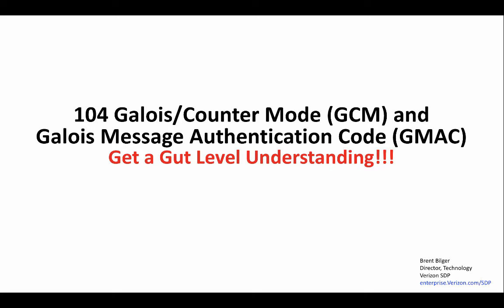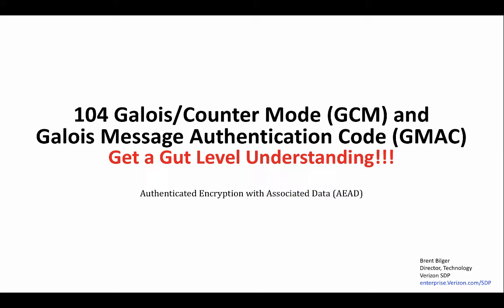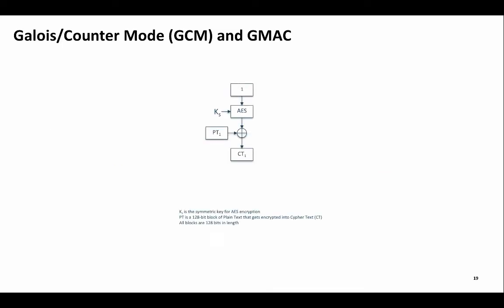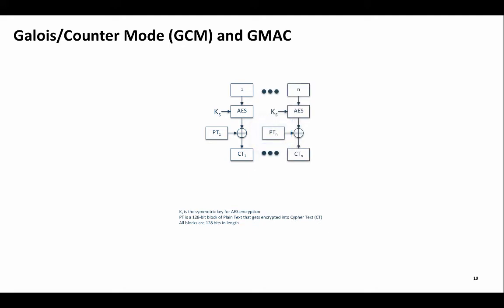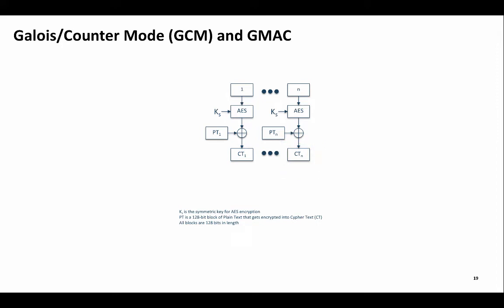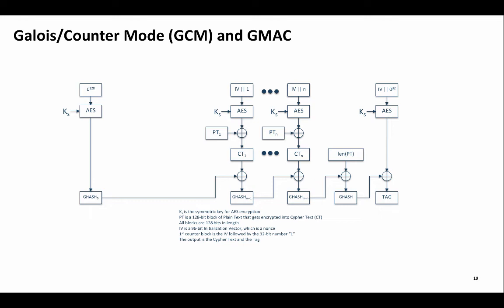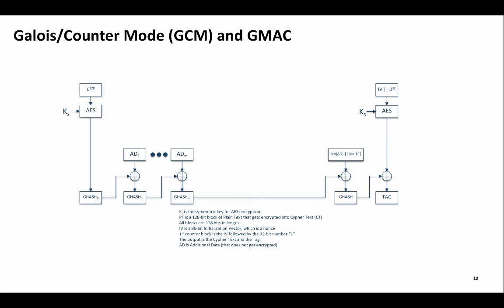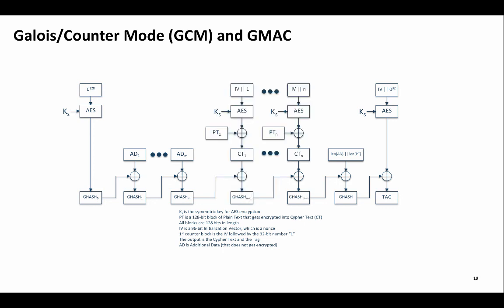104 Galois/Counter Mode (GCM) and GMAC: Get a Gut Level Understanding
Get an in depth look at the Galois/Counter Mode algorithm for data encryption with message authentication and the use of the same algorithm for only creating a message authentication code called the Galois/counter mode Message Authentication Code, or GMAC. GCM is one of few modes of AES encryption that performs Authenticated Encryption with Associated Data.